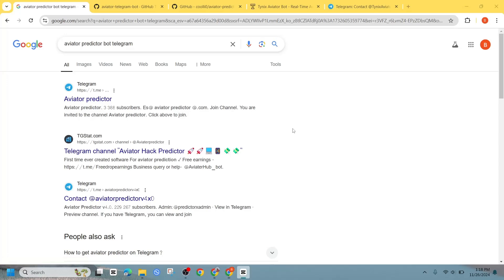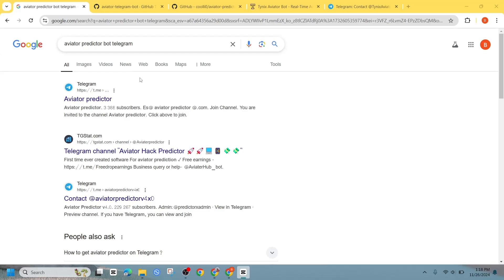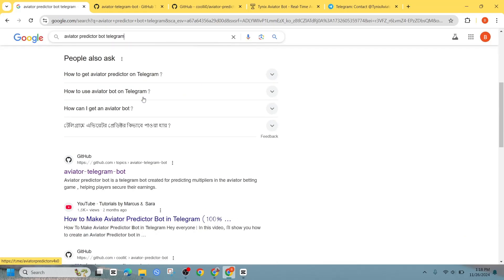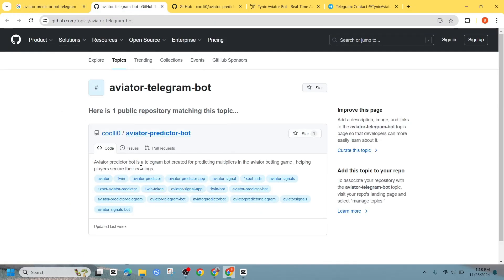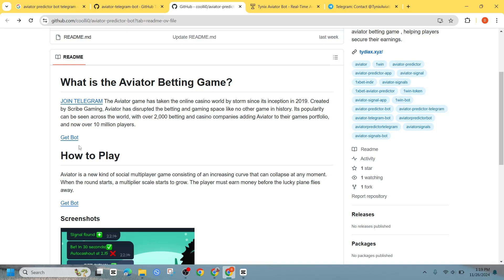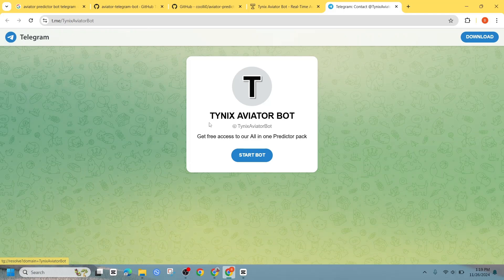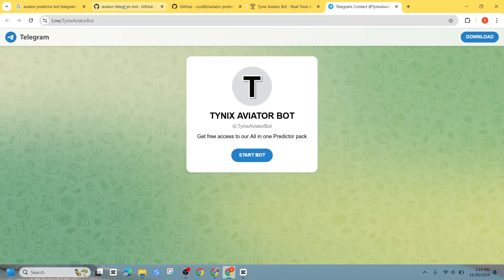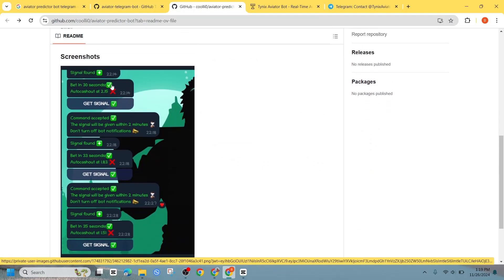How To Make Aviator Predictor Bot In Telegram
Learn how to make an Aviator predictor bot in Telegram with this guide. 🤖📊 Boost your bot-building skills and enhance your gaming predictions.